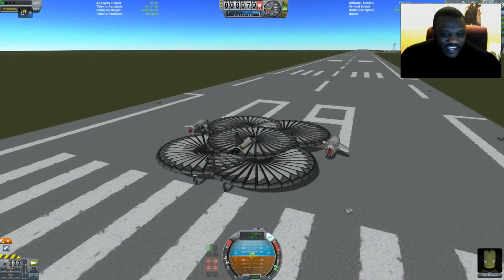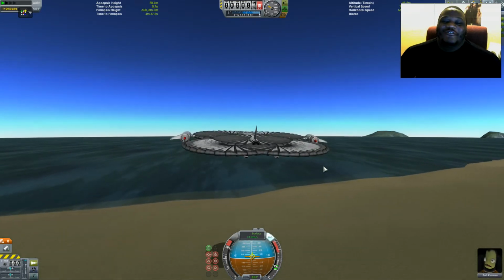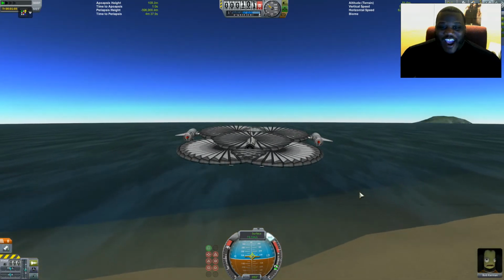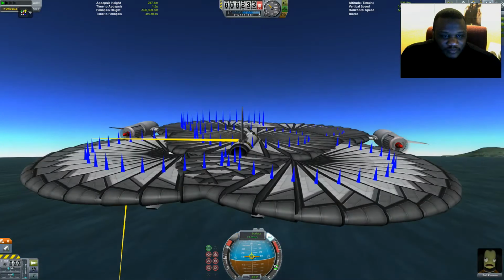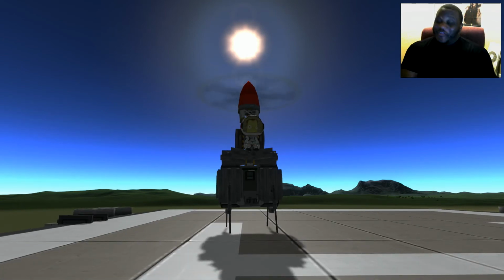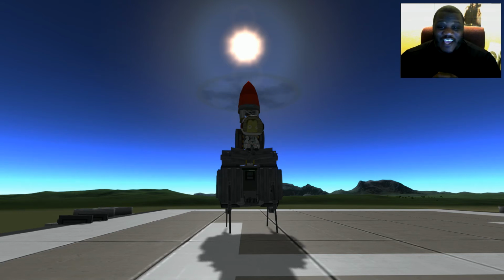Kerbal Space Program: Spitting More Fire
I had the wrong light on LOL. Well enjoy the silhouette of the Shadowjeb aka Jatwaa. More Firespitter! I missed this mod way too much. Music as well, since it was requested, let me know if you like the musical additions. Side note, these are old beats and soundtrack music that I create on my off time.